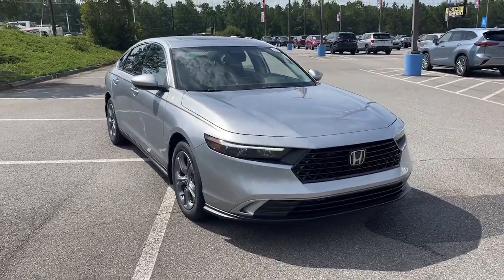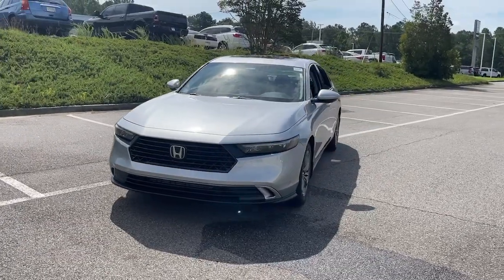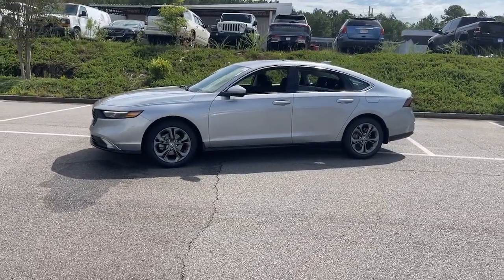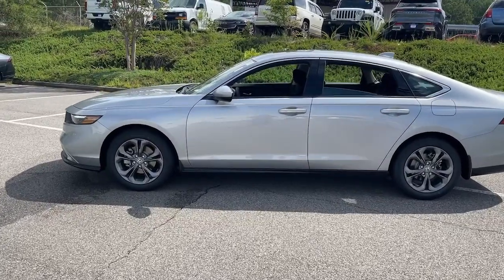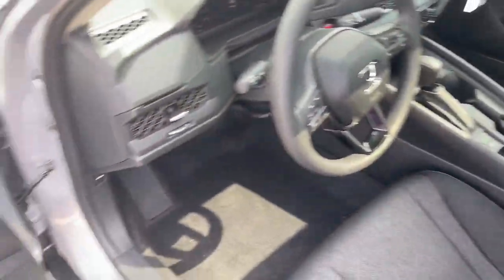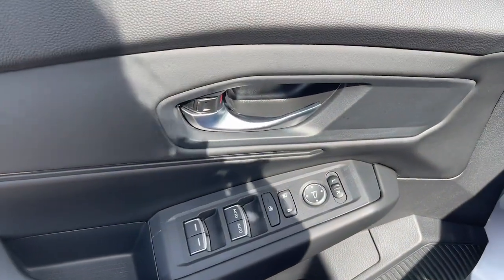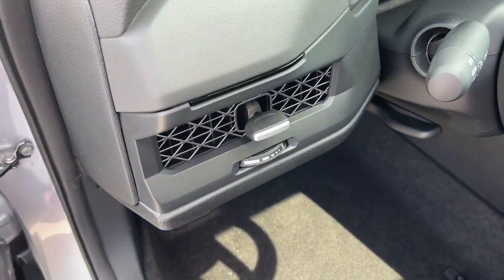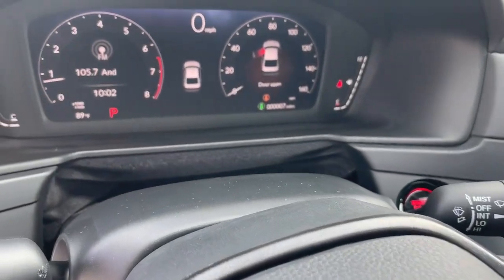2023 Honda Accord Aiken SC,North Augusta Augusta Evans Grovetown H10629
Lunar Silver Metallic New 2023 Honda Accord EX available in 550 Jefferson-Davis HWY, Warrenville, South Carolina at Honda Cars of Aiken. Servicing the Aiken, North Augusta, August, Evans, Grovetown area.

2023 Honda Accord EX - Stock#: H10629

FWD CVT 1.5T I4 DOHC 16V Turbocharged VTEC Back Up Camera Bluetooth MP3 i Pod Adaptive Satelitte Radio Hands Free Calling Professionally Detailed Inside and Out.brbrRecent Arrival!brbrbrWhen checking out this 2023 Honda Accord at Honda Cars of Aiken you can be assured that you are receiving an excellent value!!! That is because we offer a transparent pricing policy - ask us for any 3rd party information on the value of this vehicle! *Internet sale price must be presented at the time of sale; internet sales price does not include dealer installed terms. *Pricing of vehicles on this website does not include options that may have been installed at the dealership. Pricing may include current promotions and/or incentives. Price does not include tax tag registration fee or $499.50 Closing Fee. Please contact the dealership for the latest pricing and monthly payment. Published price subject to change without notice to correct errors or omissions or in the event of inventory fluctuations. Based on 2019 EPA mileage estimates reflecting new EPA fuel economy methods beginning with 2008 models. Use for comparison purposes only. Do not compare to models before 2008. Your actual mileage will vary depending on how you drive and maintain your vehicle. While every effort has been made to ensure display of accurate data the vehicle listings within this website may not reflect all accurate vehicle items. Accessories and color may vary. All Inventory listed is subject to prior sale. The vehicle photo displayed might be an example only; vehicle photos might not match the exact vehicle. Please confirm the vehicle price with the dealership.